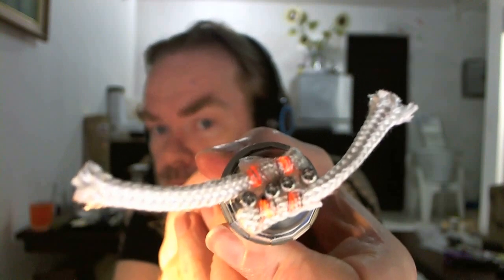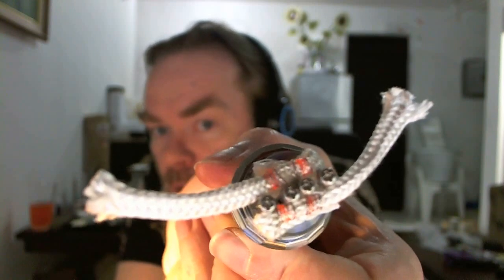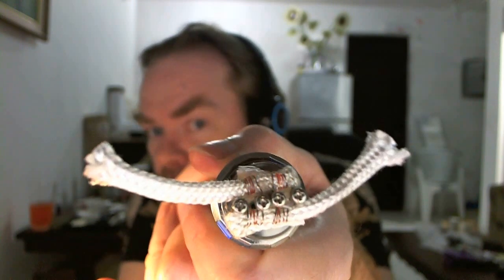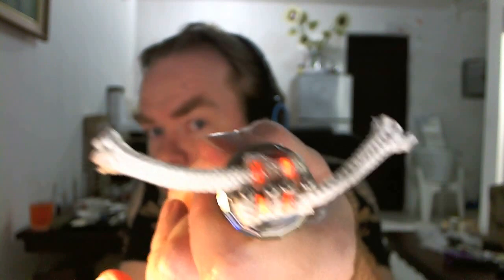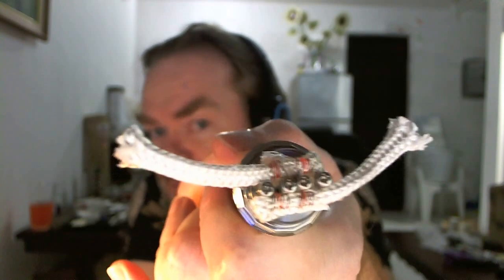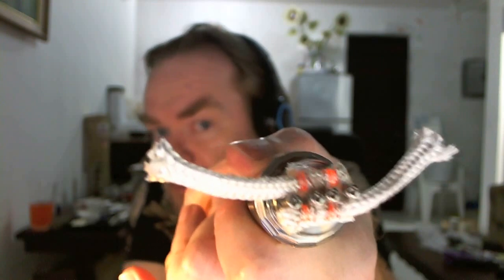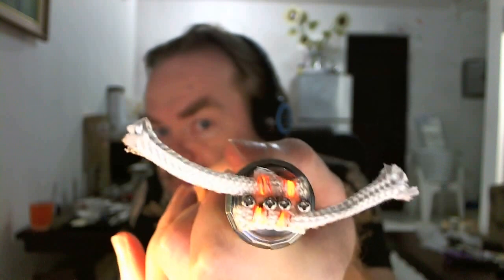Helios von VHO und erster Test einer Quad Coil Wicklung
Höher, weiter, schneller oder einfach besser. Gut das hier muss man nicht machen um mit dem Rauchen aufzuhören aber es macht verdammt Spaß ;)